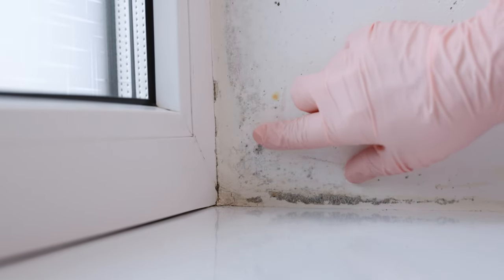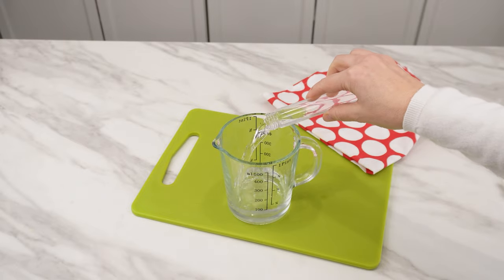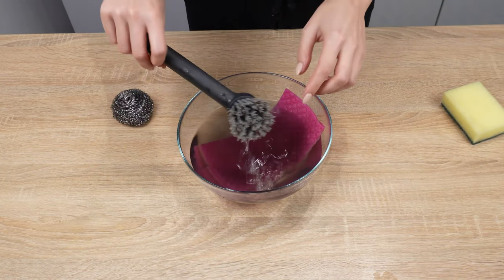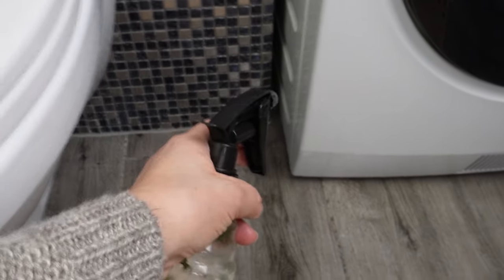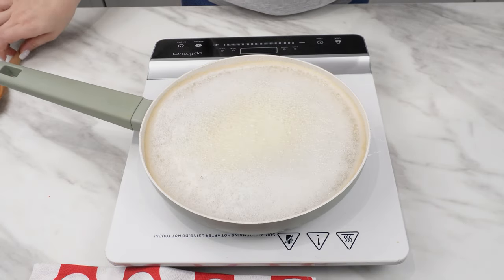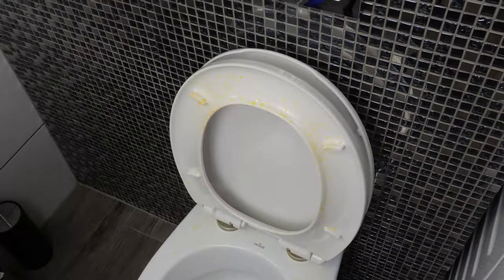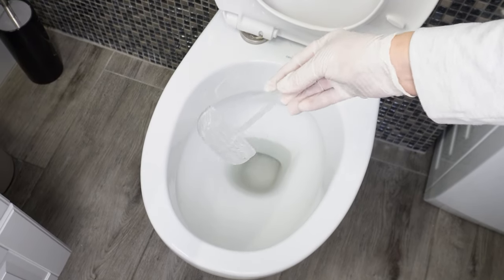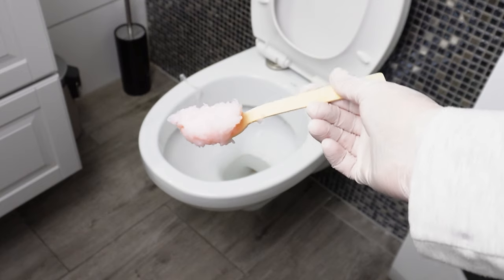100% effective home remedy for mold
Mold has appeared in your house? You can quickly remove it with a super effective spray. This homemade product always works. Thanks to it, many people got rid of mold once and for all.